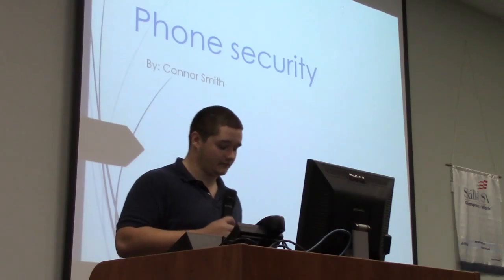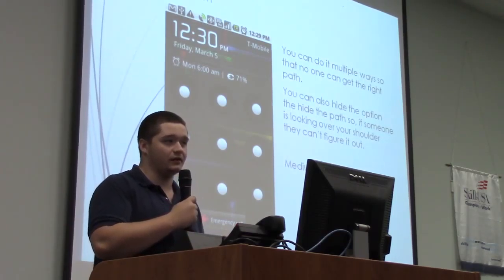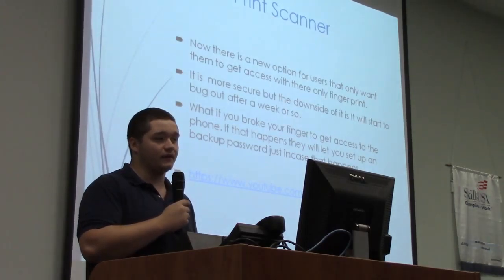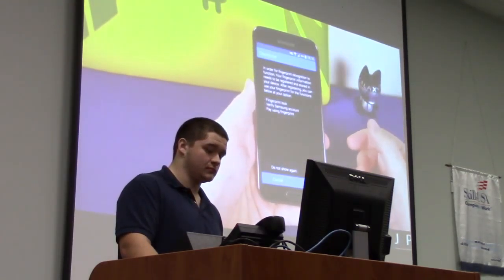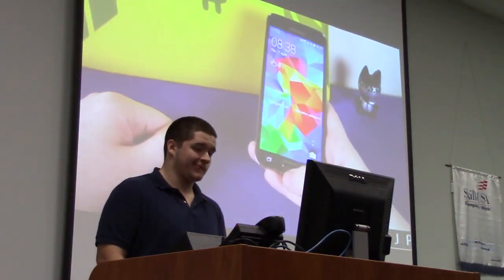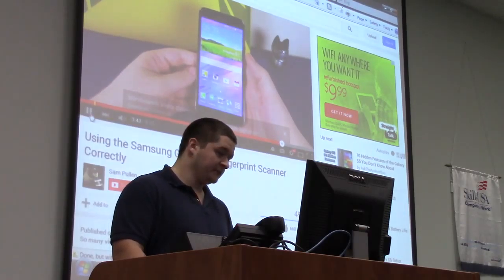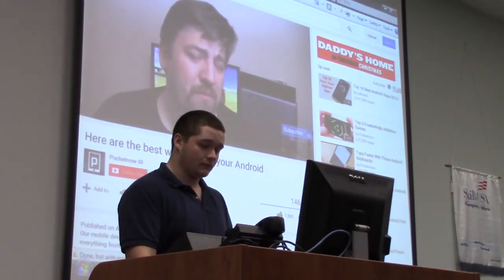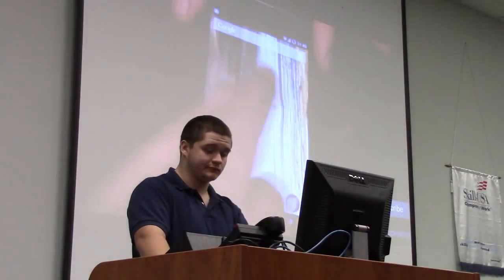Connor Smith - Phone Security